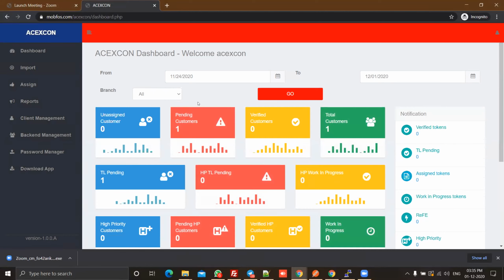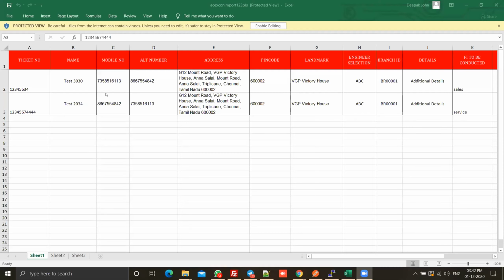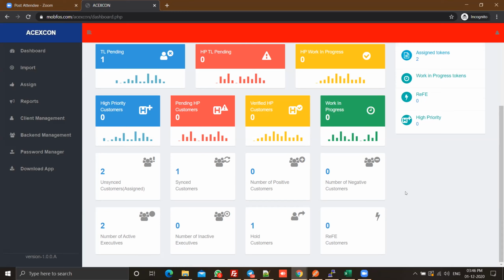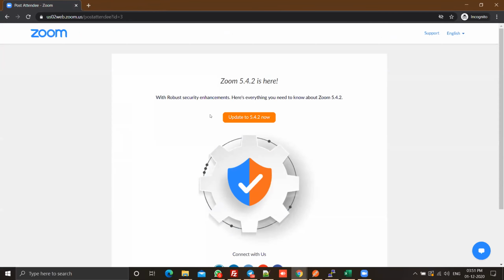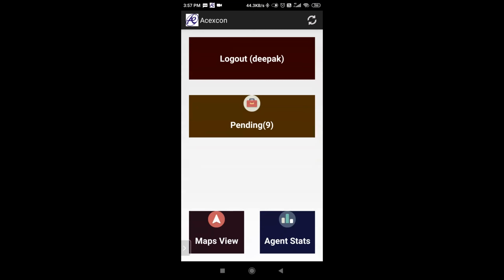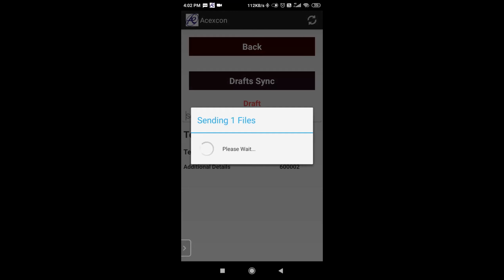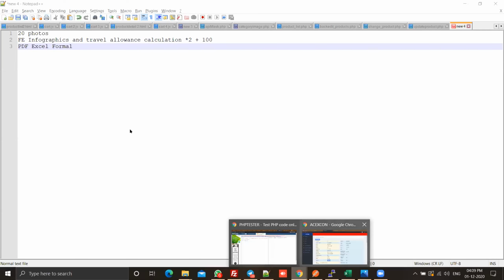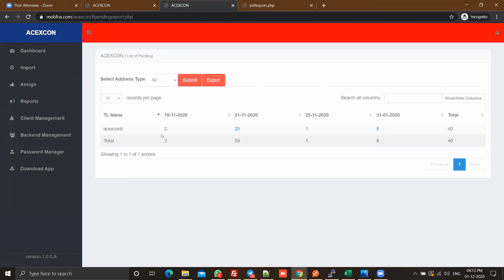GMT20201201 095821 AceXcon de 2560x1440